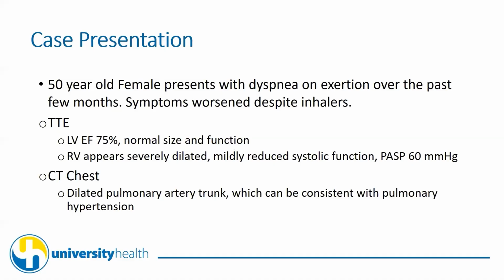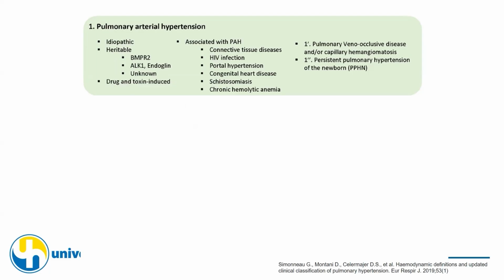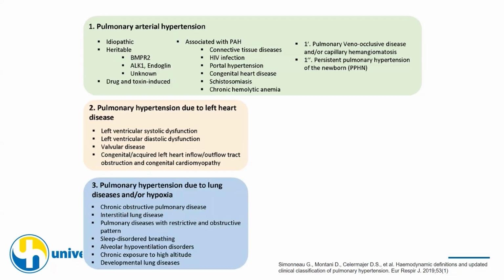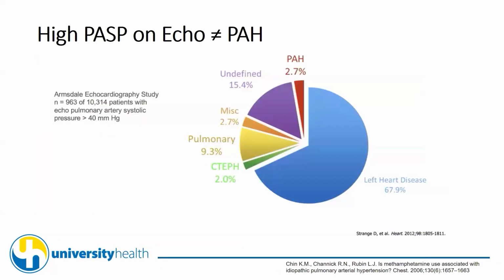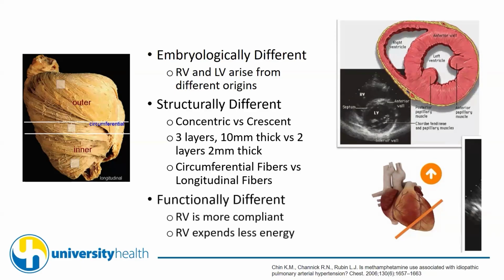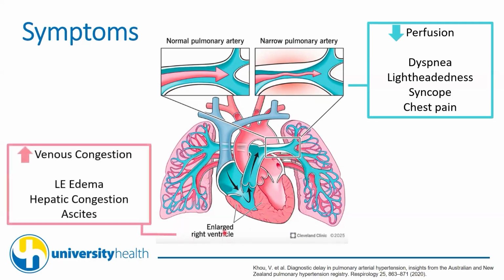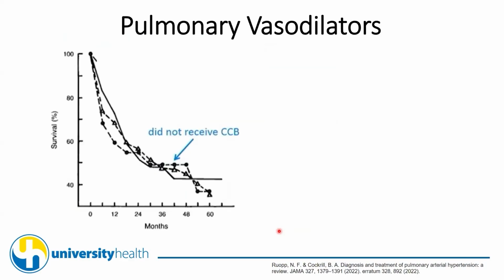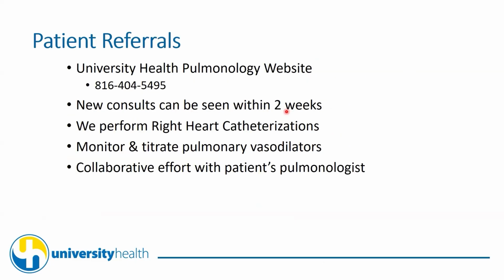Pulmonary Arterial Hypertension (PAH) Webinar Live YouTube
In this webinar University Health Pulmonologist Azzam Paroya, DO, will assist in identifying symptoms and red flags, initiating appropriate workup, and making timely referrals to improve patient outcomes.

Dr. Azzam Paroya, DO
Assistant Professor of Medicine
Division of Pulmonary & Critical Care
Director of Pulmonary Hypertension